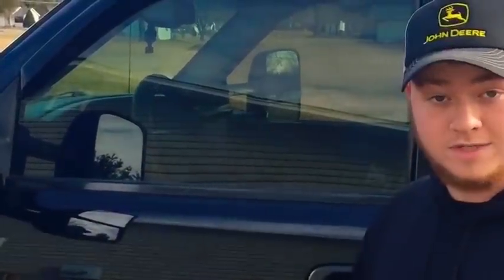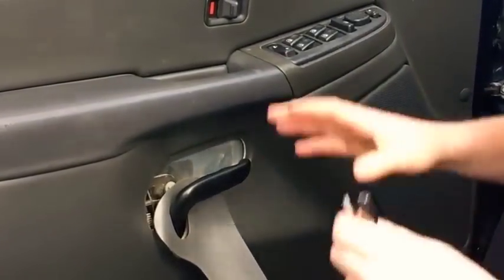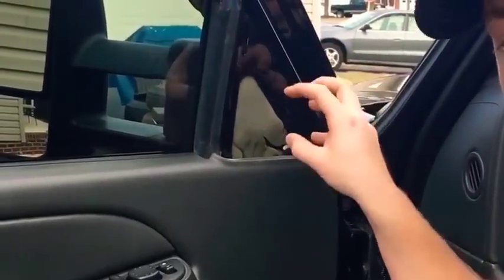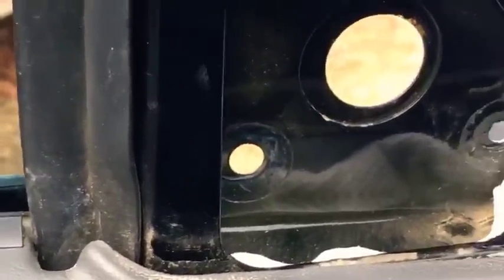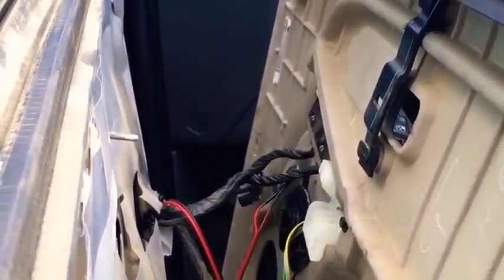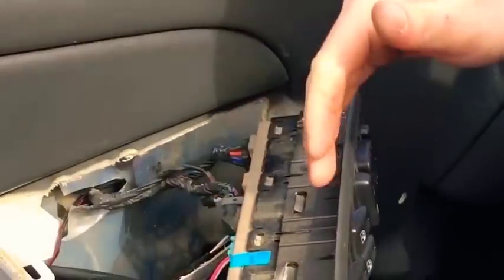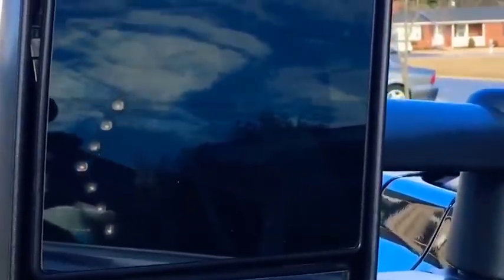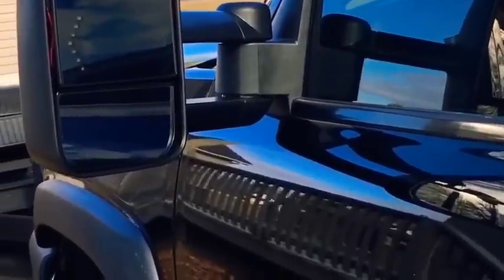Yitamotor ▎Step by Step Guidance on Replacing Tow Mirrors ▎ 2006 Chevy Silverado 2500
Thanks for the video!  Southern Silverado channel

YITAMOTOR Chevy Towing Mirrors Chevrolet Silverado Side Mirror GMC Sierra Tow Mirrors Pair for 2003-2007 Power Heated With Arrow Signal Light